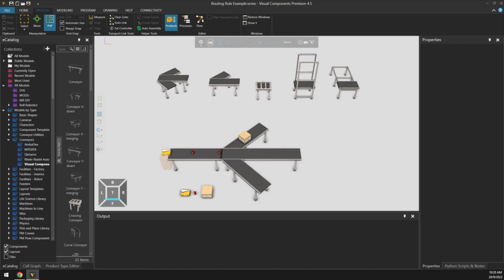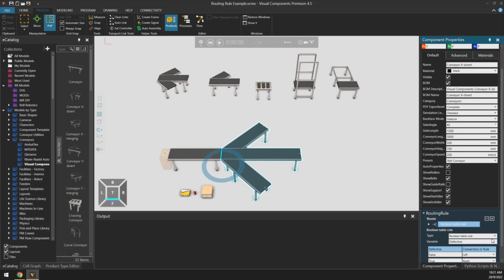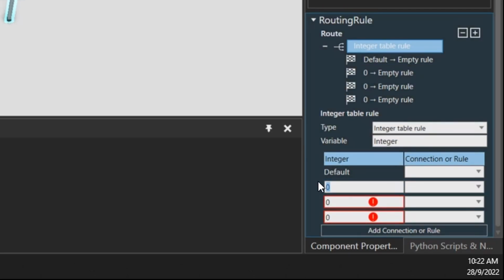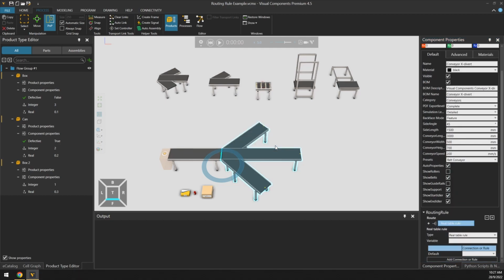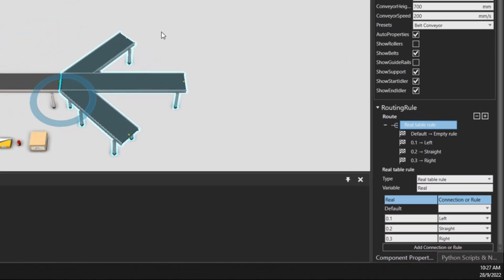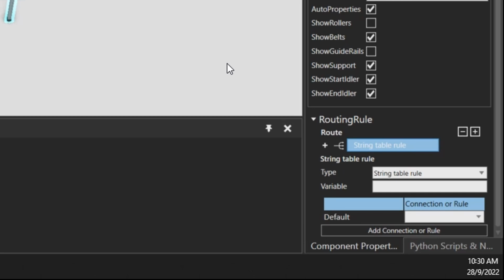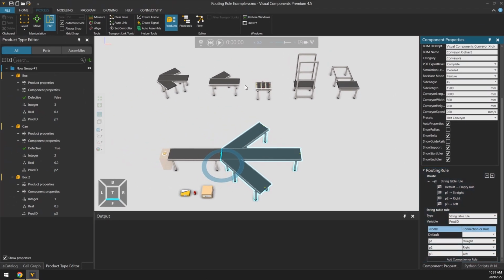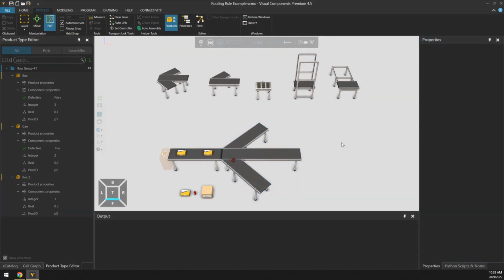Visual Components Routing Rules Part 3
This is part 3/4 of the routing rule series, moving on to the following 3 routing rules, we will be going through Integer, Real and String Table rules. Similar to Boolean Table rule, each of today’s rules also require a variable or property to configure the rule connections. The only difference is the type of variable or property used which is according to the rule name.

Interested in Visual Components? for more details and book a free demo session today.

สำหรับวิดีโอในส่วนที่ 3/4 ของชุดการกำหนดเส้นทาง โดยไปที่กฎการกำหนดเส้นทาง 3 ข้อต่อไปนี้ เราจะมาพูดถึง จำนวนเต็ม จำนวนจริง และตาราง สตริง มันจะคล้ายๆกับตาราง ของบูลีน
กฎแต่ละข้อของวันนี้ยังต้องการตัวแปรหรือคุณสมบัติเพื่อกำหนดค่าการเชื่อมต่อกฎ ข้อแตกต่างเพียงอย่างเดียวคือชนิดของตัวแปรหรือคุณสมบัติที่ใช้ซึ่งเป็นไปตามชื่อของกฎนั้นๆ